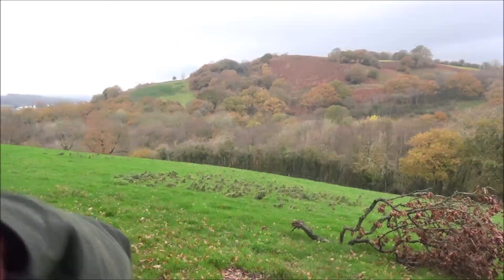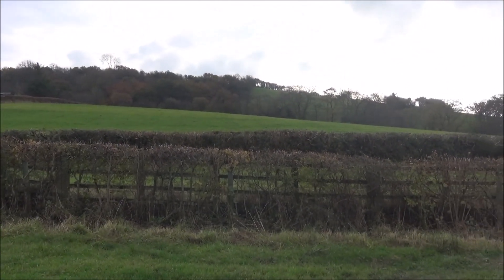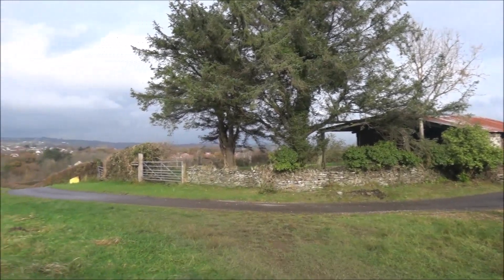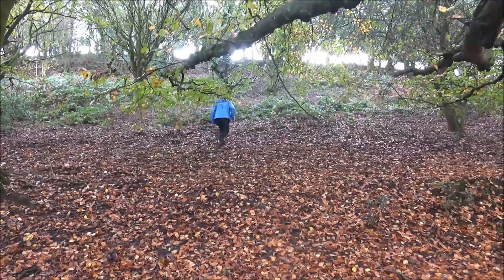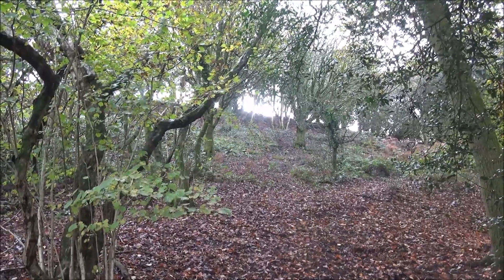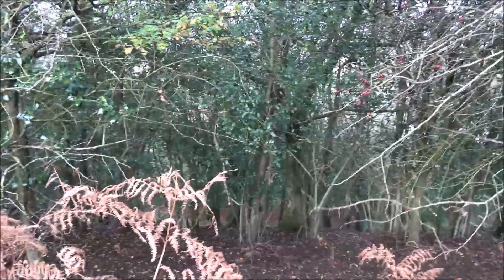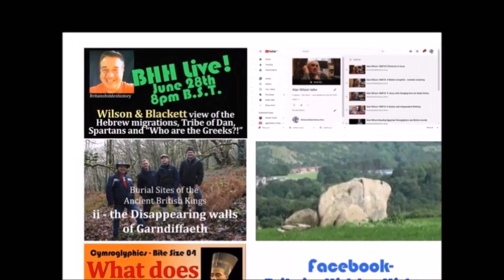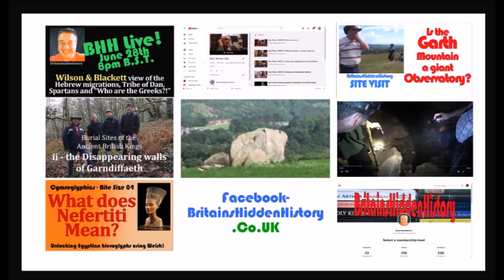King Arthur Fortress revisited - the Northern approach Nov 2020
The site of King Arthur's famous hill battle against the Saxons approached from the nothern side.  A walk through some beautiful countryside on a glorious, crisp November day.  With the usual banter with Tim Lewis.

This video explains the context of the battle and the main approach and wlak to the summit

This video is a visit to the site in the company of writer Robert Shaw and the battlefield is seen through his eyes and how it has inspired a new book